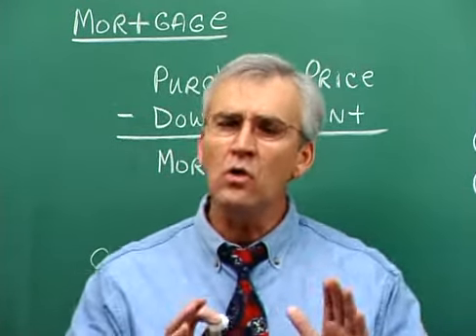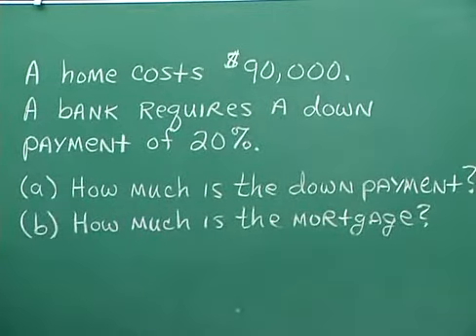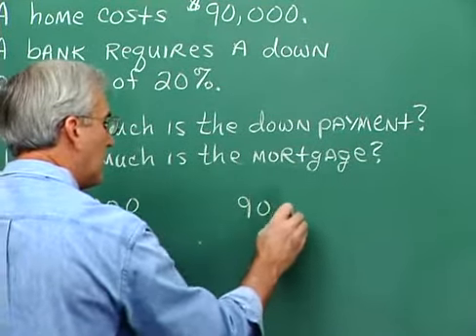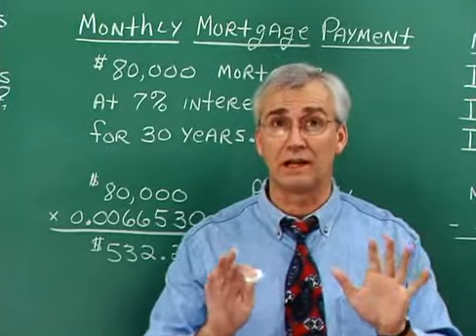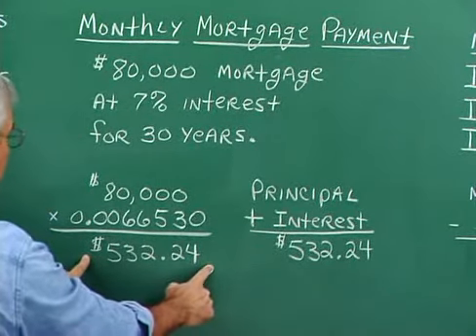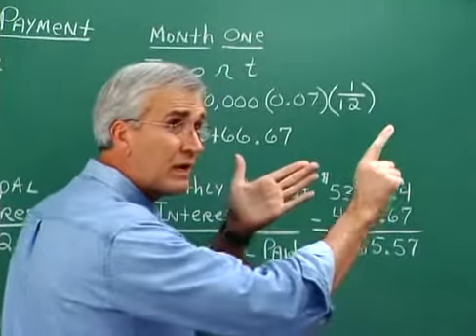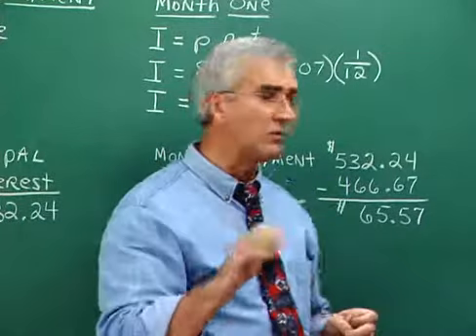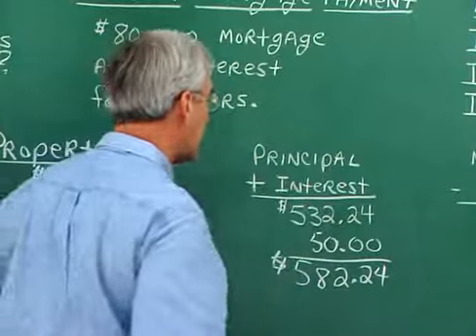6 4 Real Estate Expenses (For beginners of GAT, NTS NAT ,HAT,GRE)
Introductory course of General Math